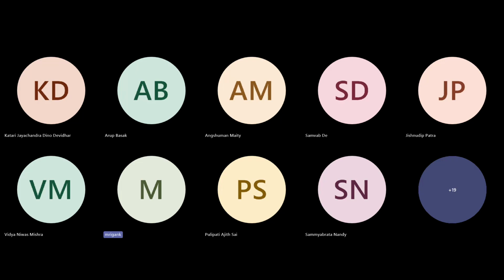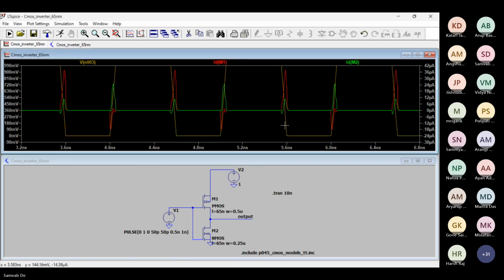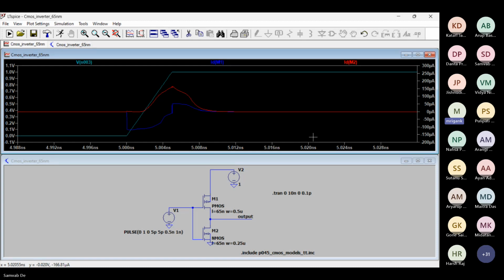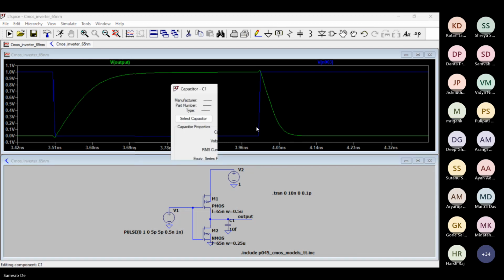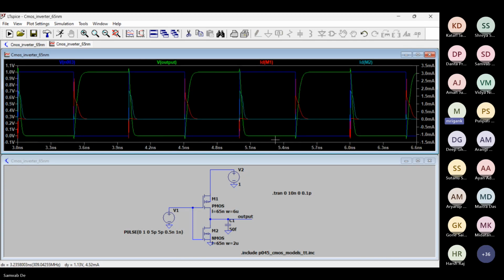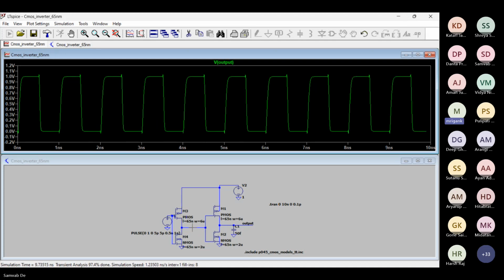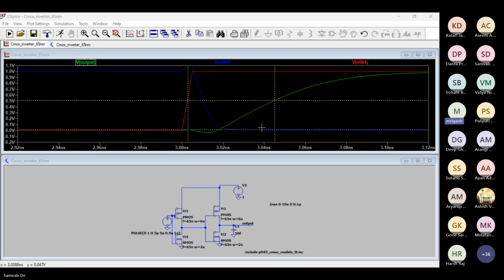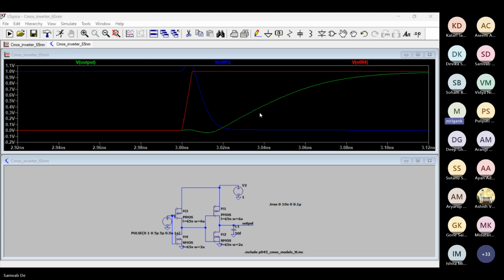Workshop DAY-2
CMOS inverter Simulation and Discussion.
Platform : LTSpice.